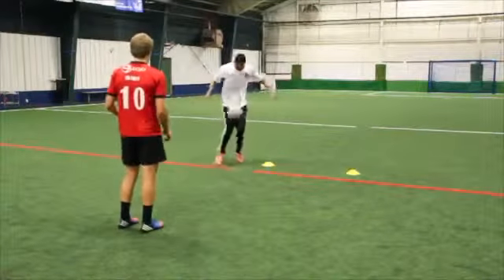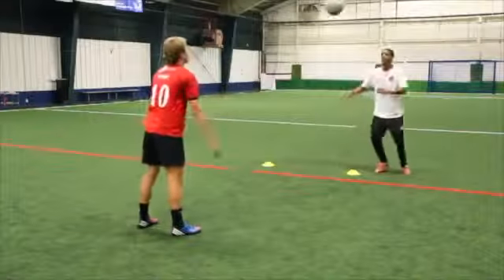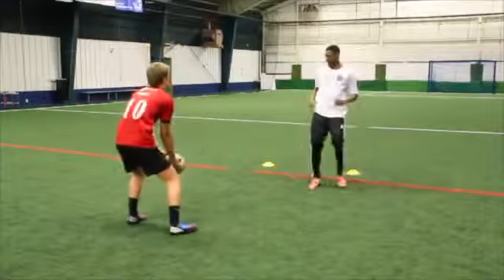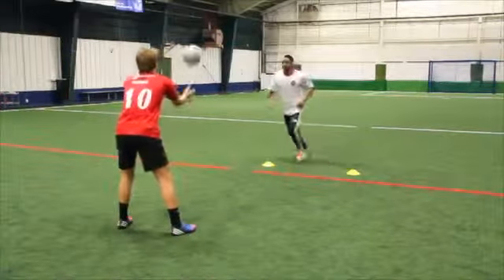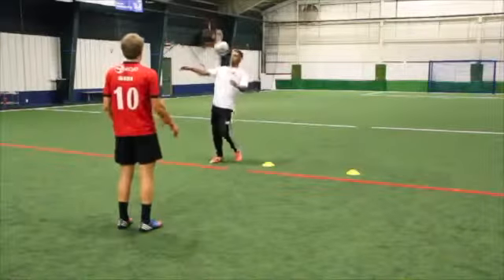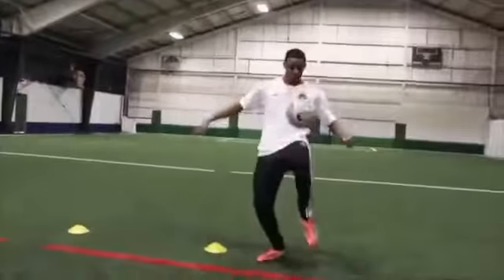Chest to Thigh to Volley (Movement around cone) (GetFitivity.com)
For this drill you will need two cones. If you don’t have two cones use other items to simulate cones.

Perform the demonstrated footwork while your partner continually passes you the ball off of your chest.

Let the ball hit off your chest and then land on your thigh. Then, pass the ball back to your partner with your foot. Upon passing the ball your ankle should be locked and use enough power to get the ball back to your partner.